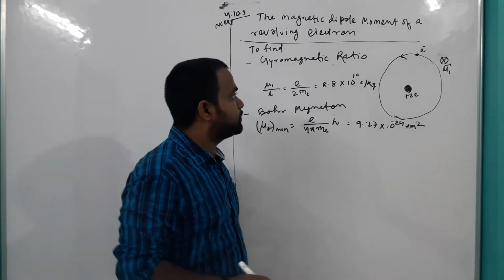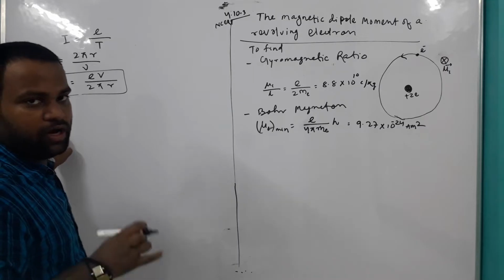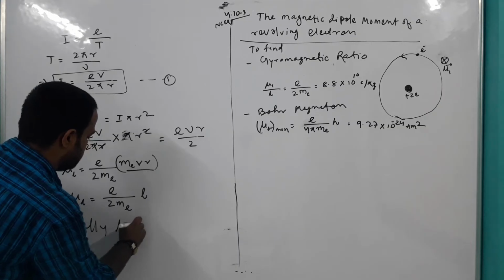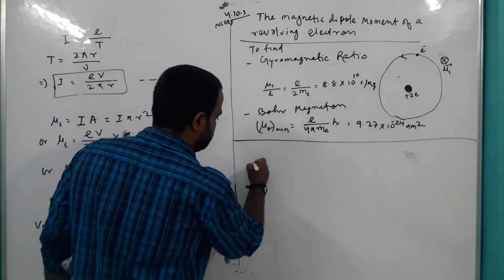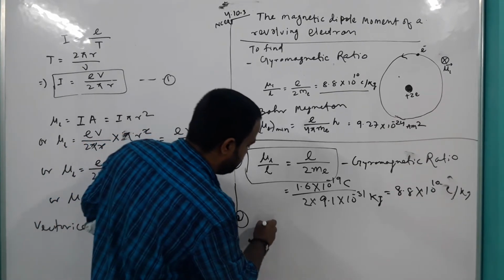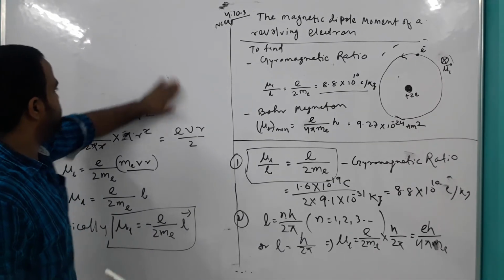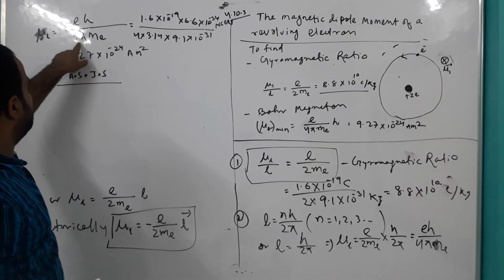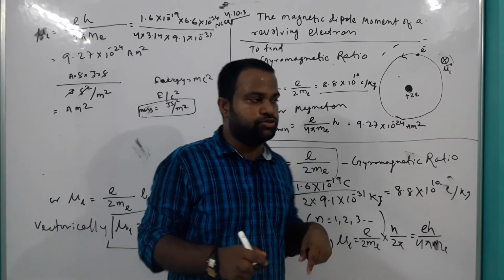Magnetic Dipole Moment of a Revolving Electron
Gyromagnetic ratio
Bohr Magneton